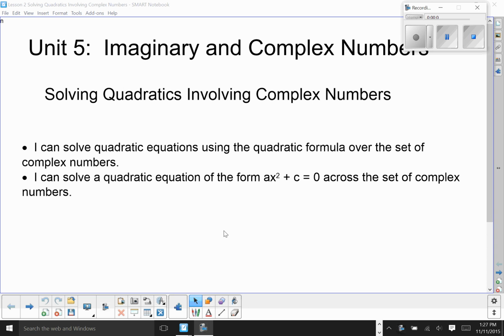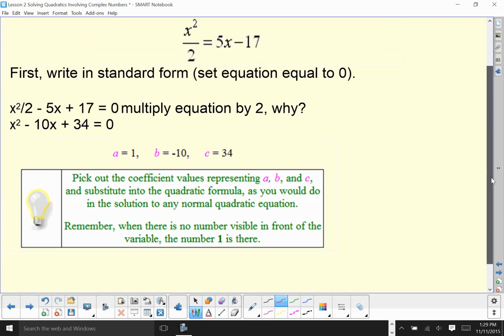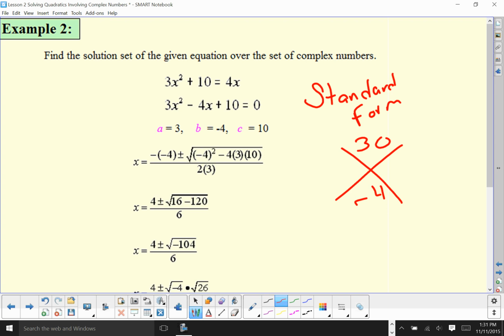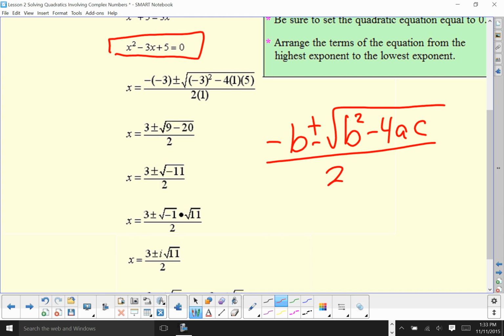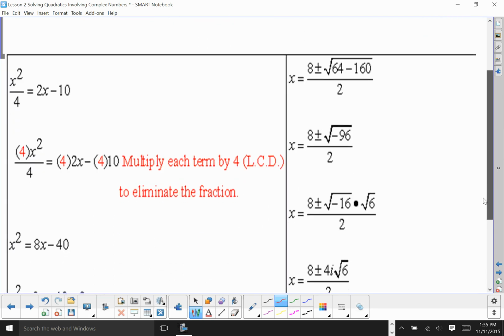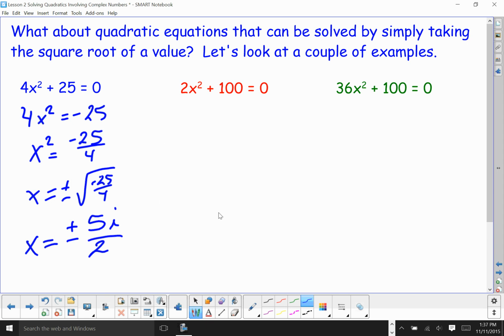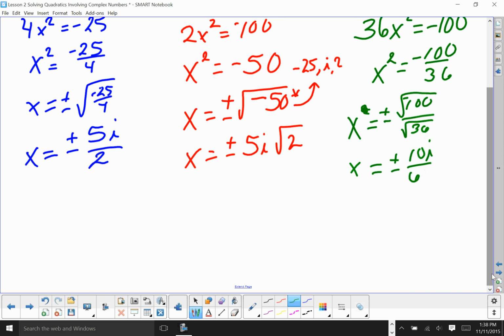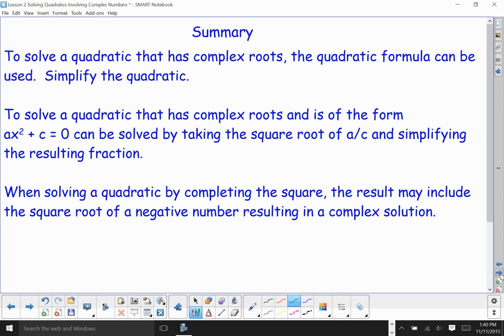Unit 5 Lesson 2 Solving Quadratics Involving Complex Numbers